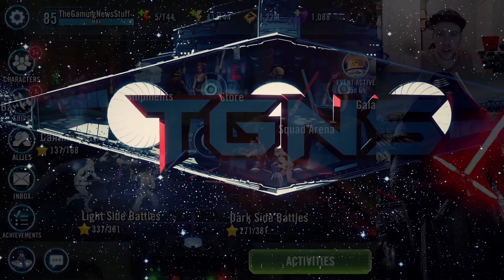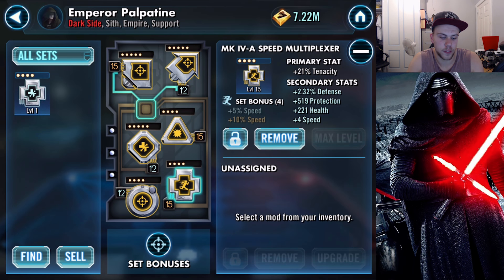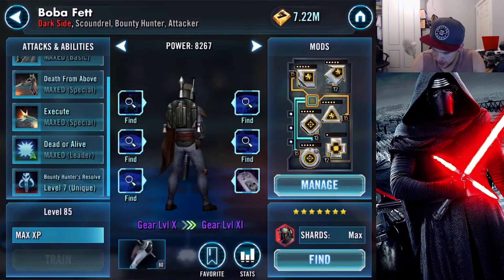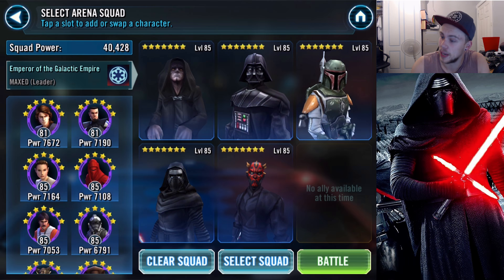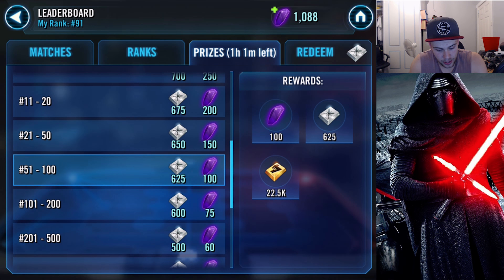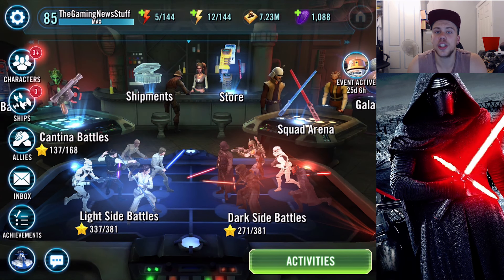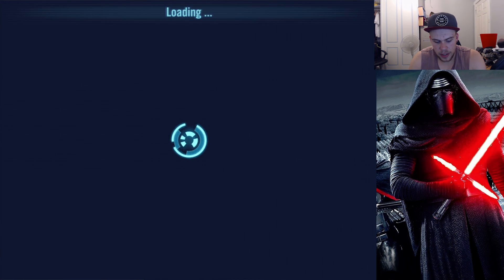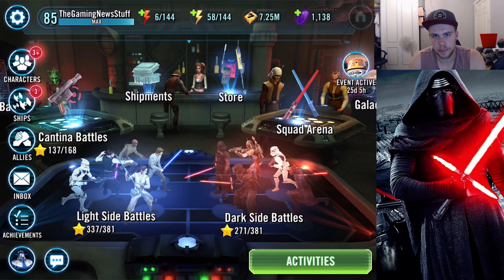MY BEST F2P ARENA TEAM - Star Wars: Galaxy of Heroes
Today we are taking a look at my Current Arena Team setup and how they have helped me break the top 100 in the Arena for the first time ever! I also show off the mods that i use for each character at the moment so if you're interested just pause the video to get a closer look!

In case you are too lazy to watch the video, here's my current Arena team:
Emporer Palpatine (Leader)
Kylo Ren
Darth Vader
Boba Fett
Darth Maul